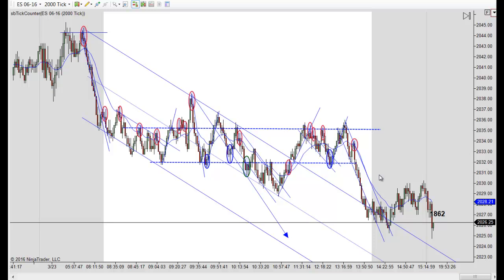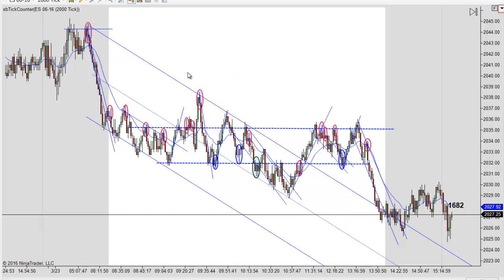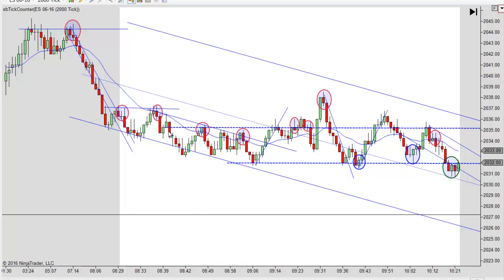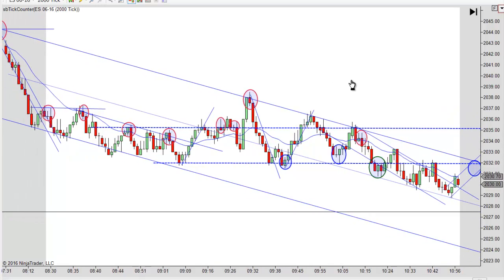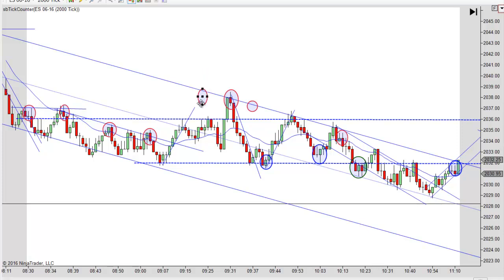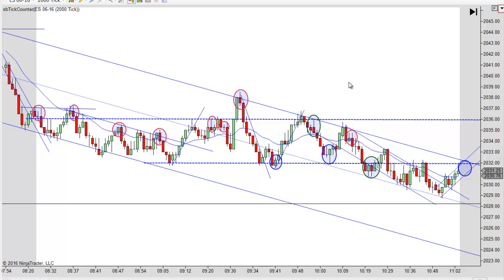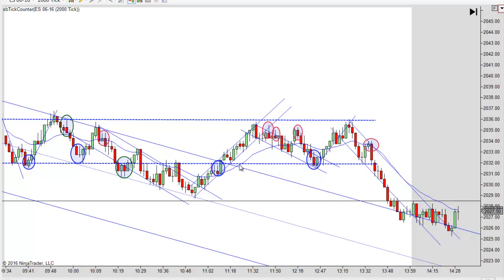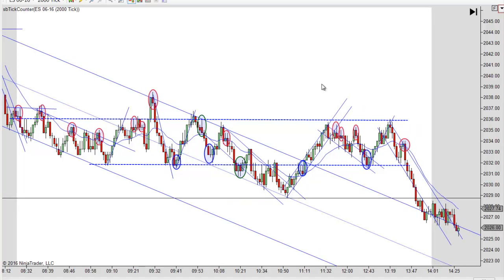Price Action Trading With Mack 3-23-2016